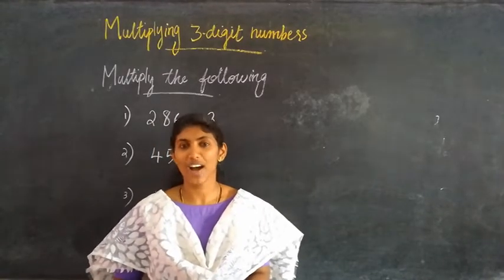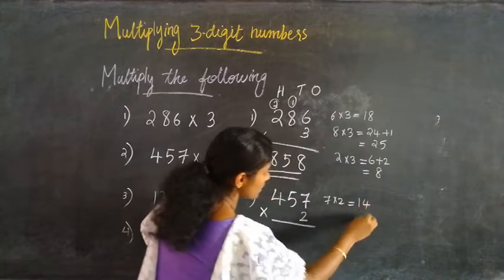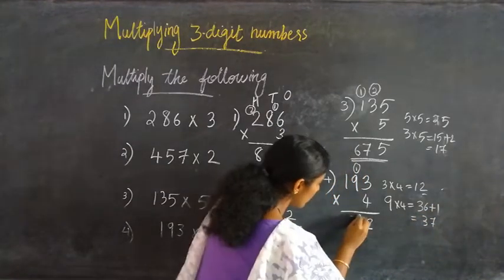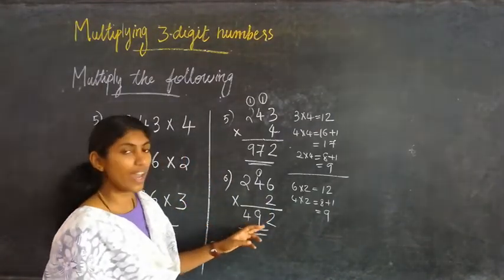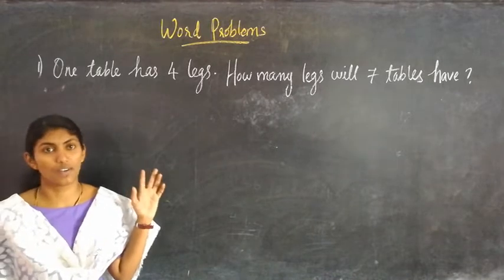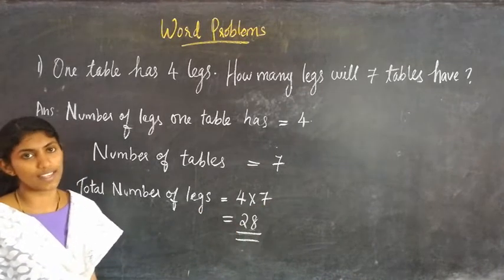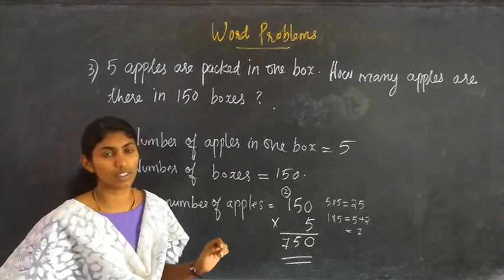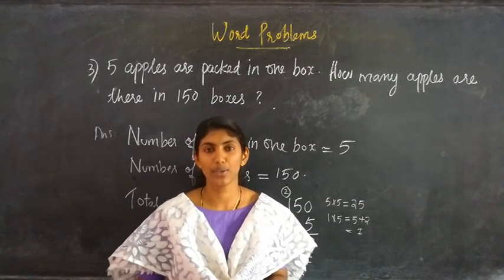CLASS 2 MATHEMATICS